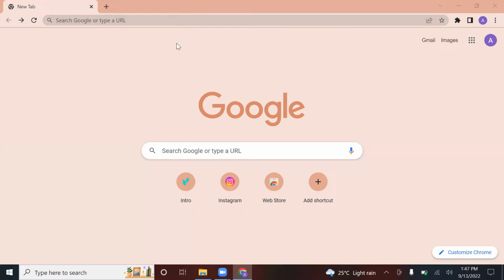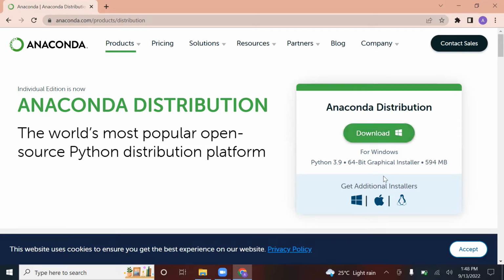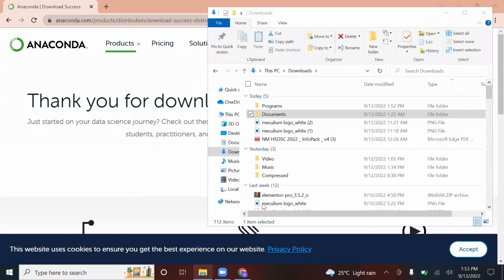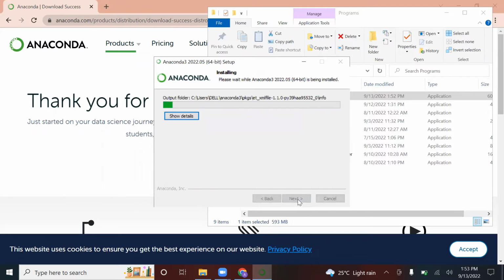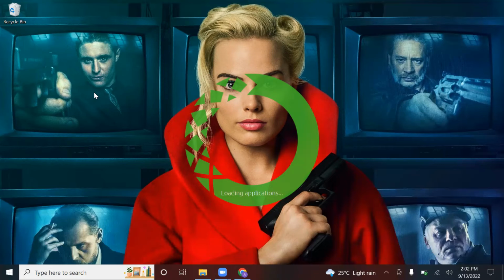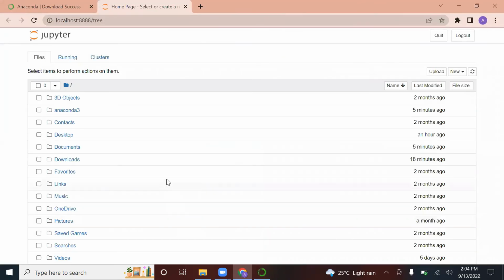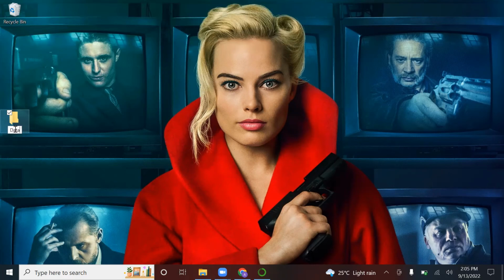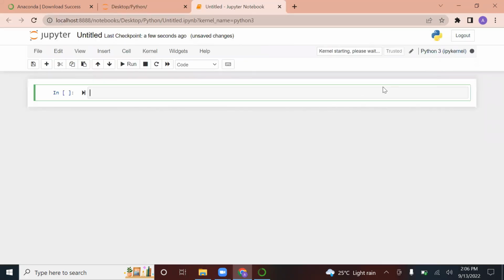Anaconda Installation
This is a brief step-by-step guide on how to install Anaconda and setup a Jupyter Notebook.